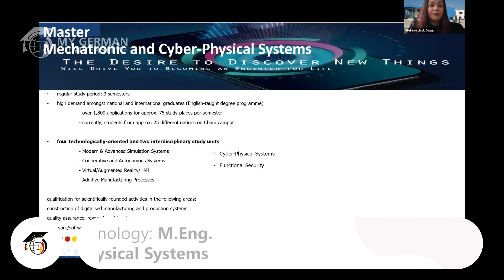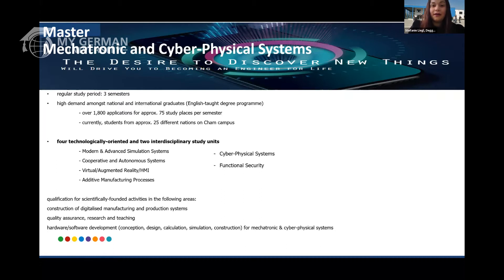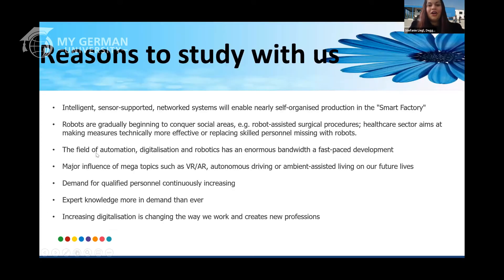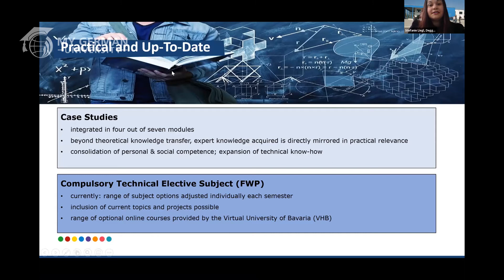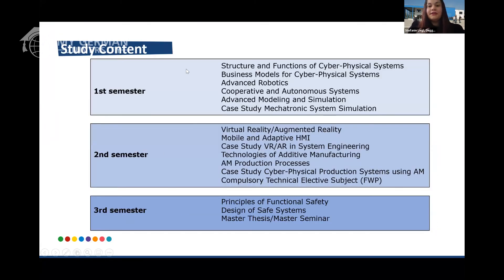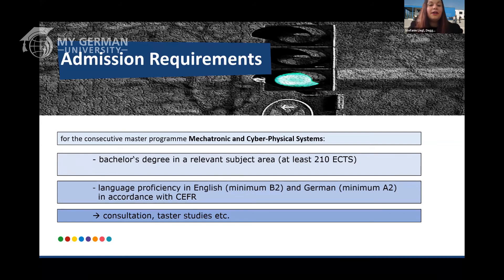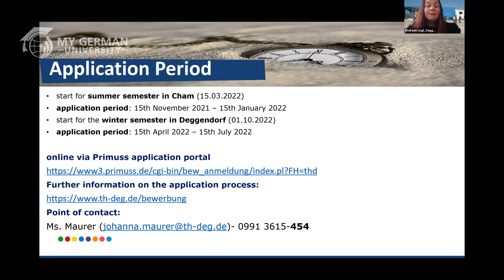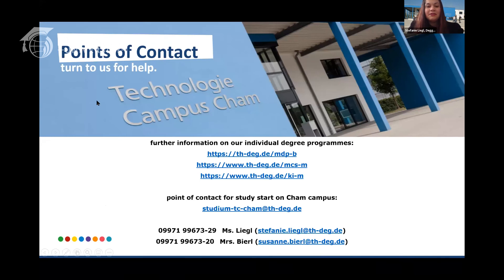M.Eng. Mechatronic and Cyber-Physical Systems at Deggendorf Institute of Technology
This video is a recording of the webinar "Study Mechatronics & Systems Engineering in Germany" from September 29, 2021

Presentation:
@Deggendorf Institute of Technology : M.Eng. Mechatronic and Cyber-Physical Systems
presented by Ms. Stefanie Liegl (Program Administrator)